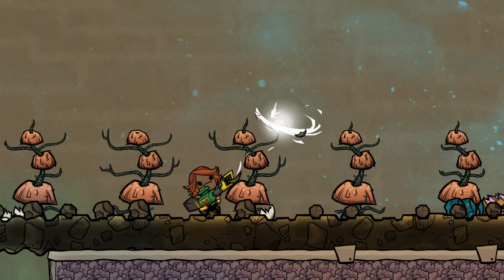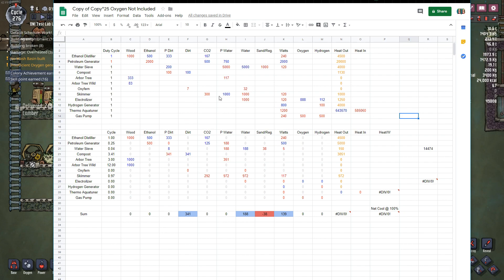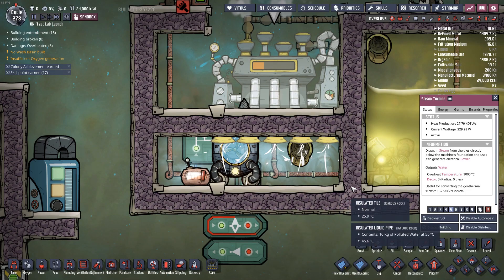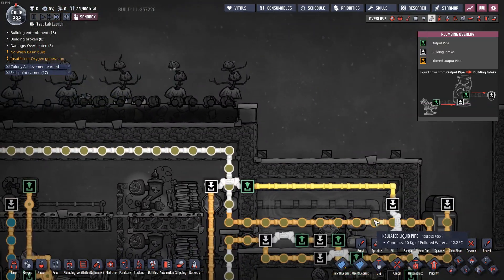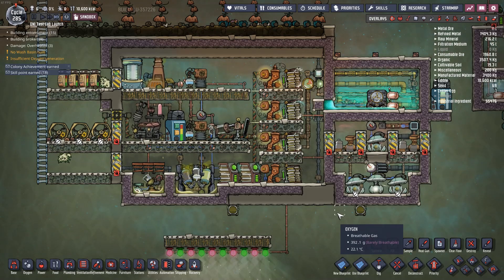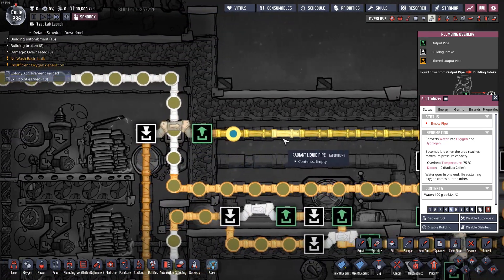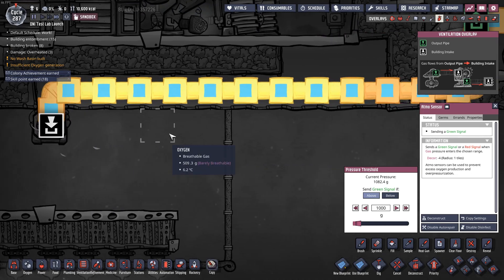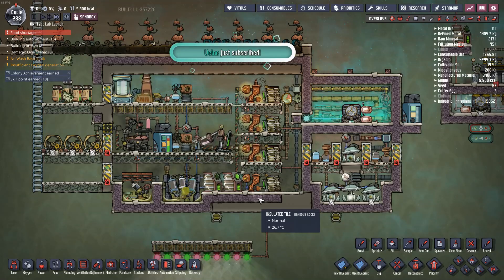Turn Lumber Into Cold Oxygen! Oxygen Not Included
Growing Arbor Trees and processing them into ethanol gives us a great opportunity to turn that into cold oxygen for your base. This Oxygen Not Included Tutorial details the Ethanol loop and covers a hydrogen heat flusher system.